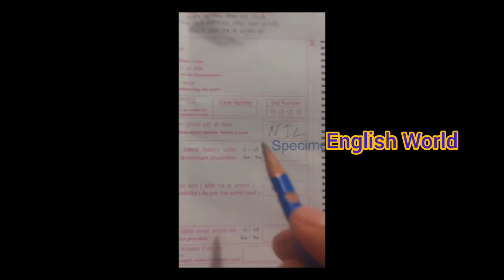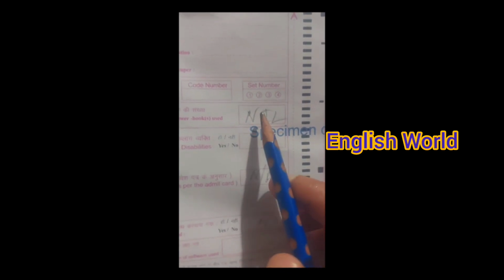How to fill OMR Sheet within 10 minutes easy tricks Cbse board aspirants Wait for the End